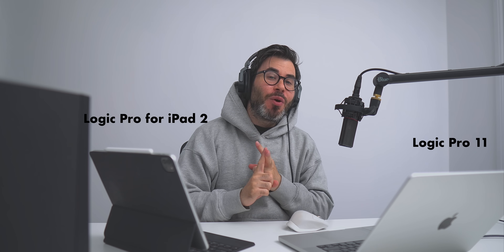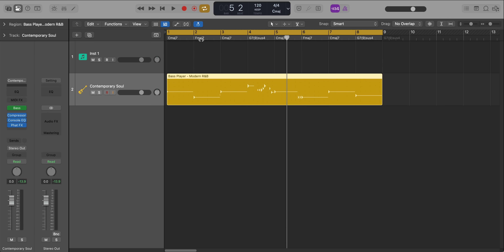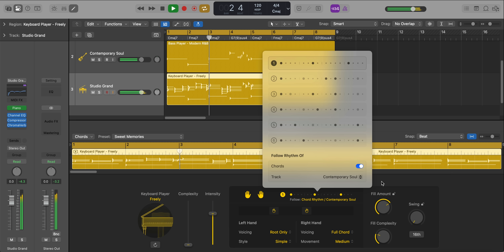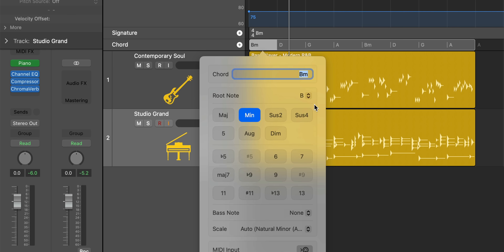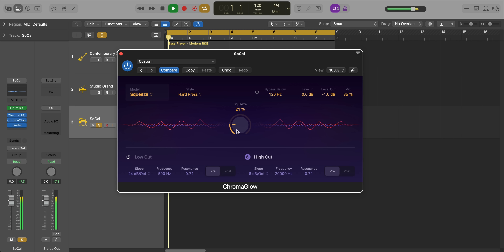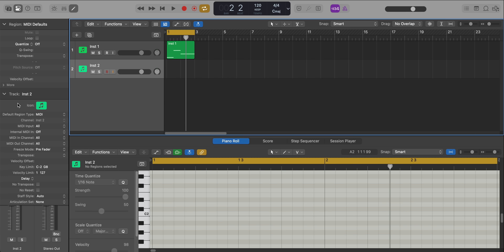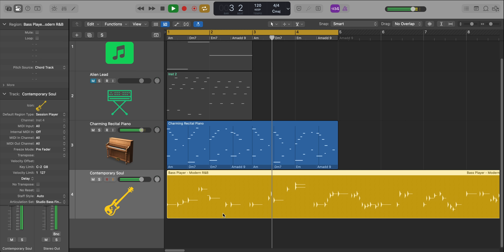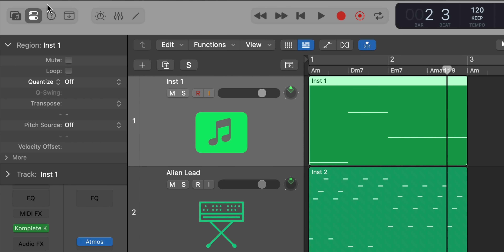Logic Pro 11 & Logic Pro for iPad 2 is HERE!! What's New? (Stem Splitter, ChromaGlow, New Plugins)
00:00 Intro
00:14 New Session Players
03:10 Chord Track
04:34 New Instruments (Studio Bass, Piano)
04:52 Stem Splitter
05:48 ChromaGlow
06:30 MIDI Output Instrument Recording
08:00 New Sound Packs
08:11 Chord Tracked Loops
08:41 Other noteable updates
09:24 Final Thoughts / Outro